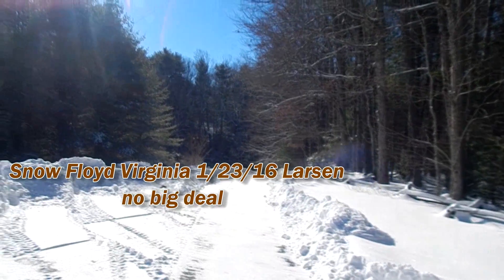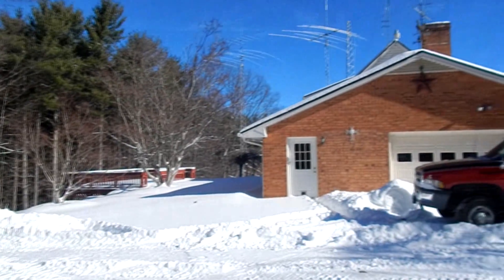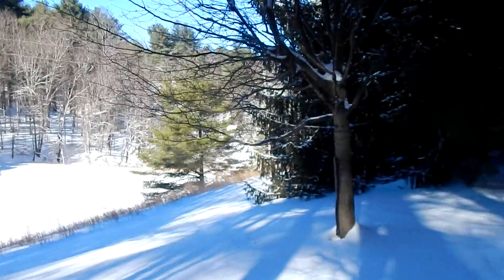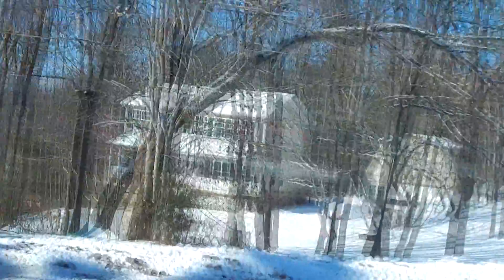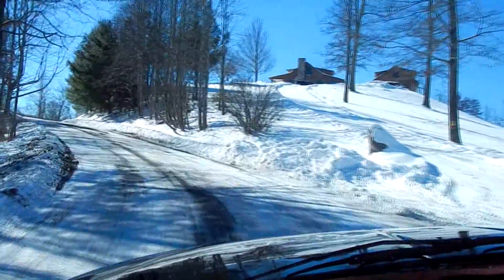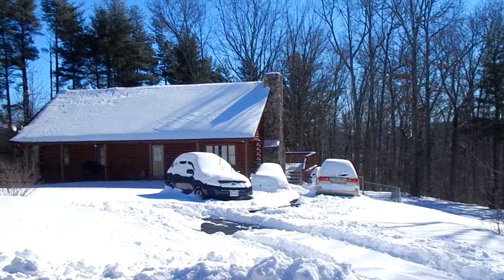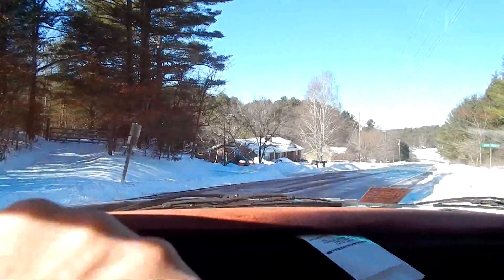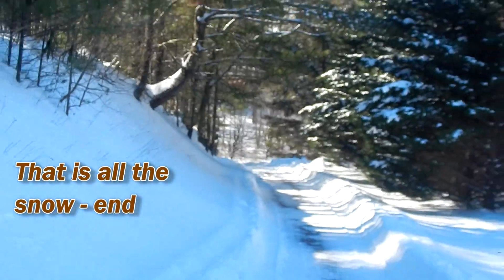Snow Floyd Virgjnia 1/ 23 /16